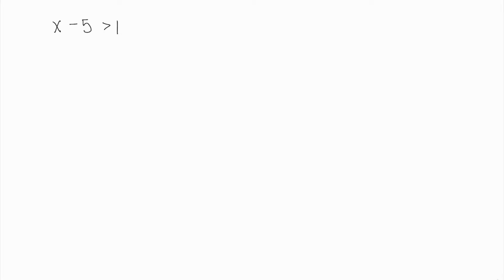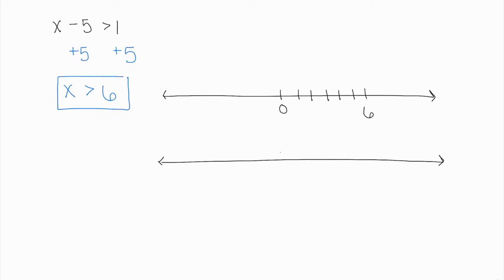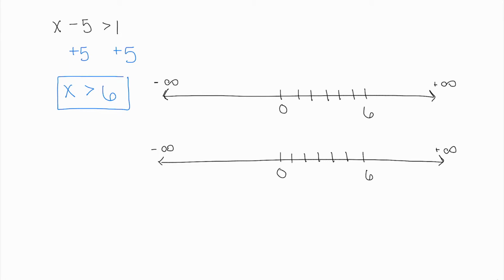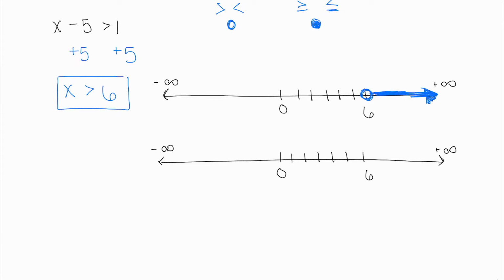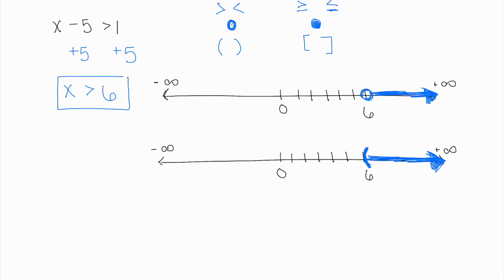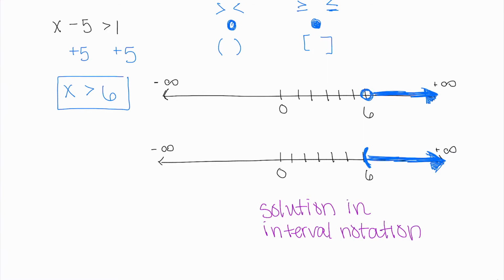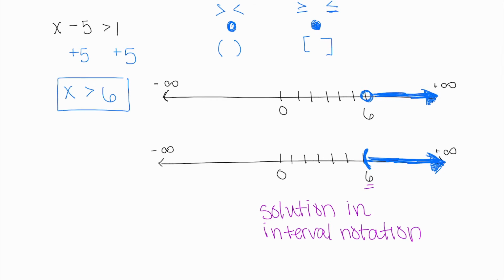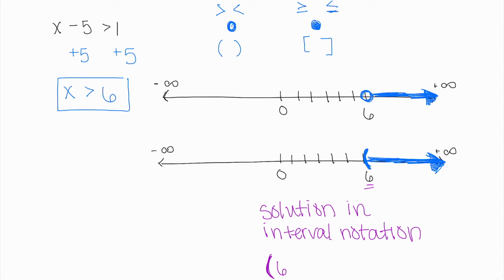Solving Linear Inequalities Example 1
This video shows how to solve a linear inequality and express the solution graphically and in interval notation.